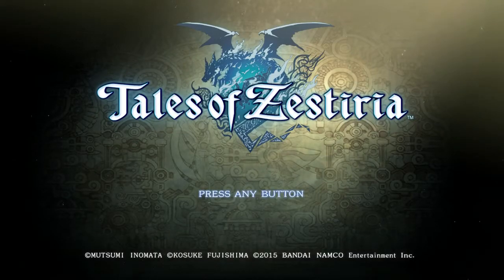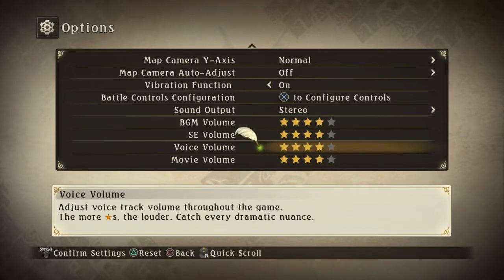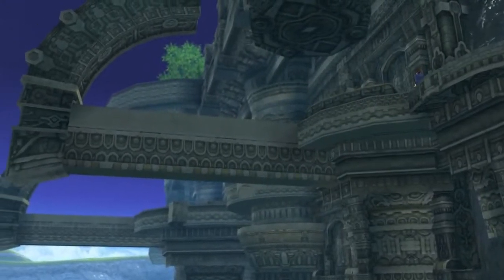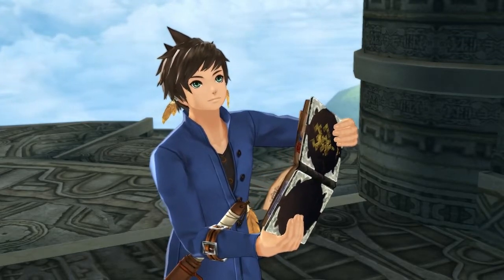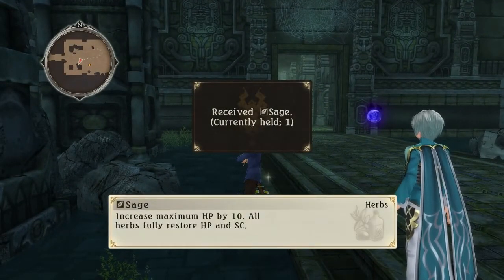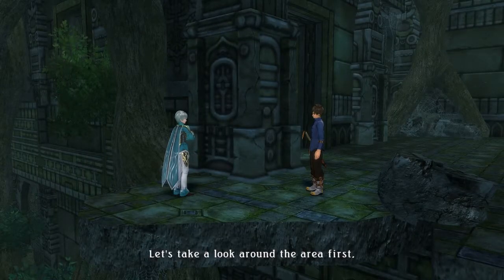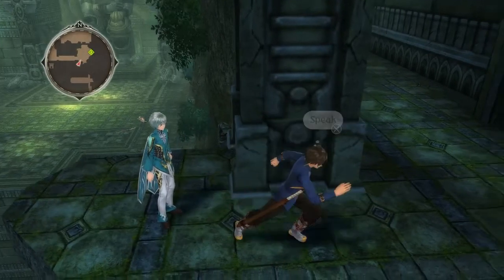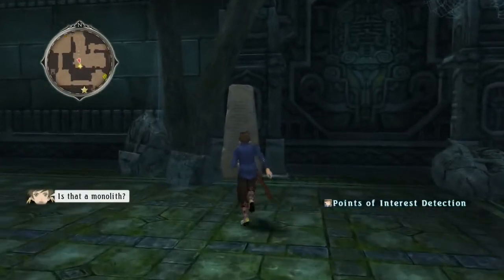Tales of Zestiria PS4 English Playthrough with Chaos part 1: A New Fantastic Adventure!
Really excited to start this series!